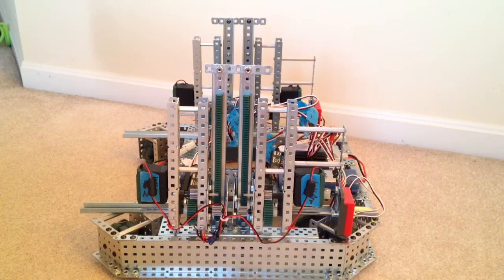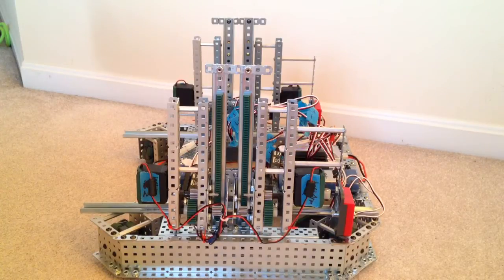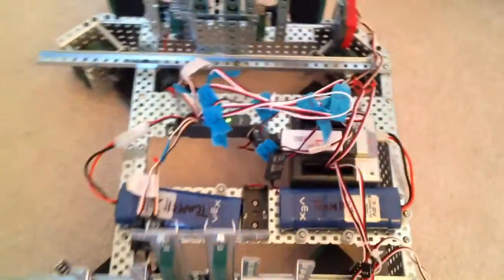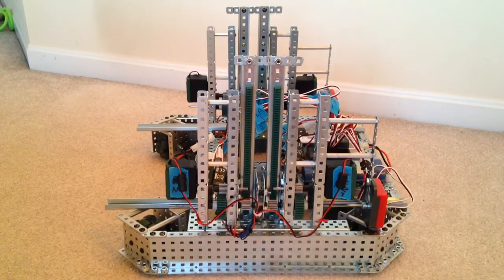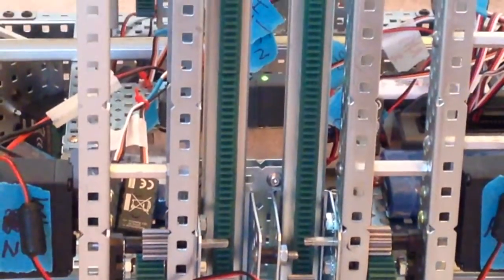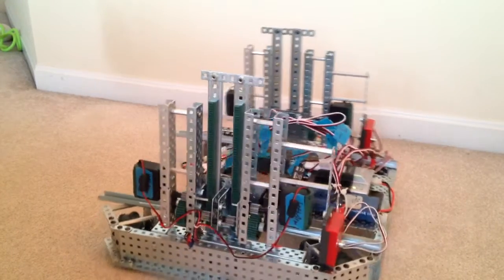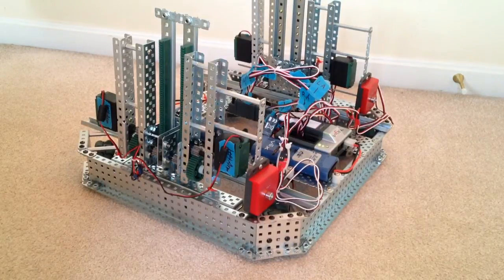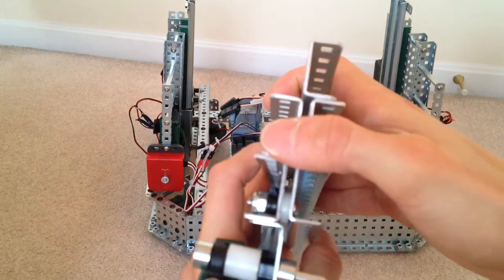VEX Skyrise 2014-15 team 9376B update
Update about our robot from team 9376B
-X-drive in place
-Lift idea from team 4149G

Question? Comment